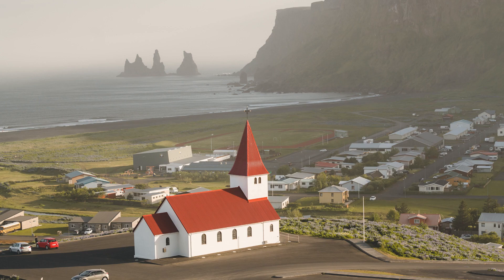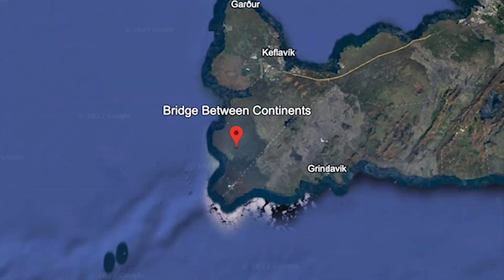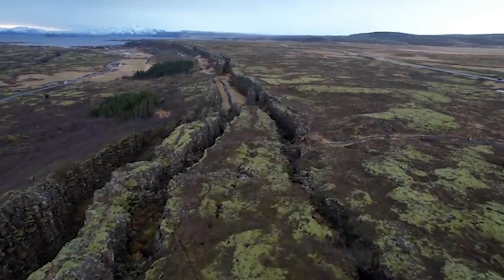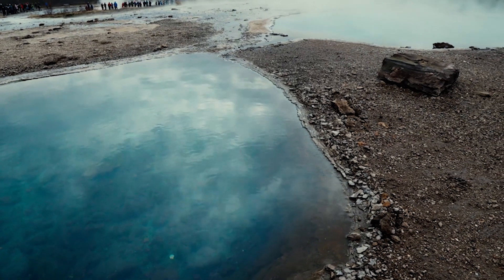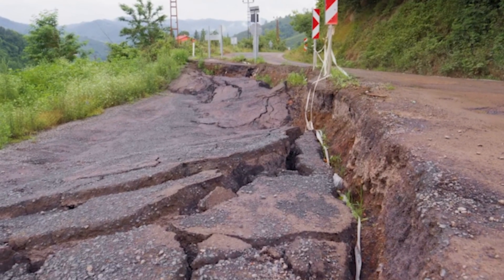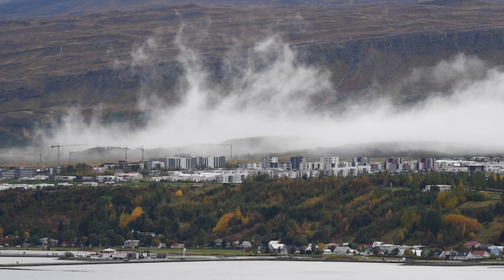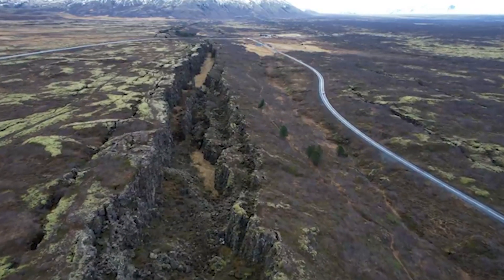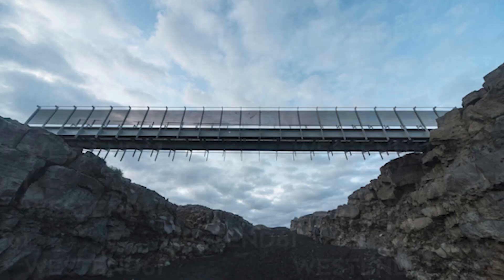Why Is Iceland Splitting In Half? - Draft Video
UW-Madison GEOSCI/ENVIR ST 106 Video Project - Ella Mitchell